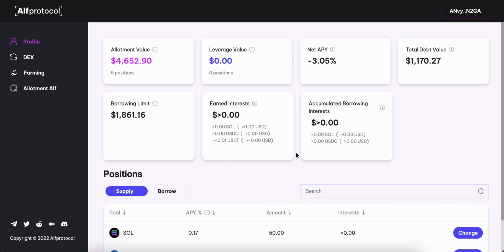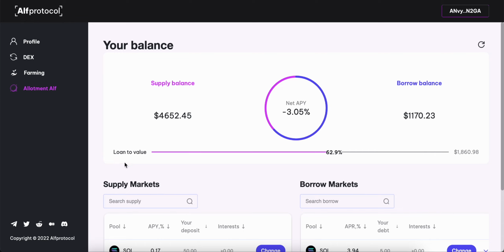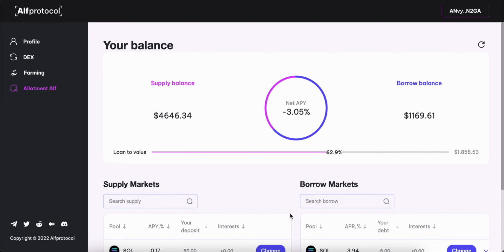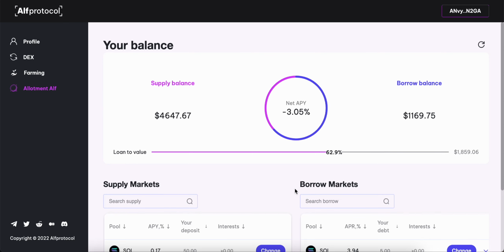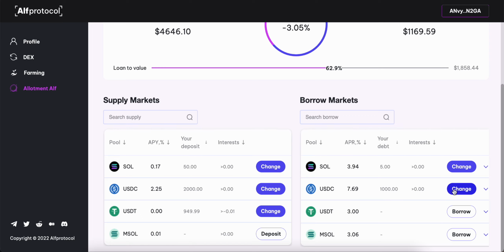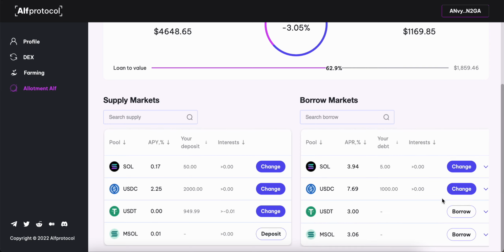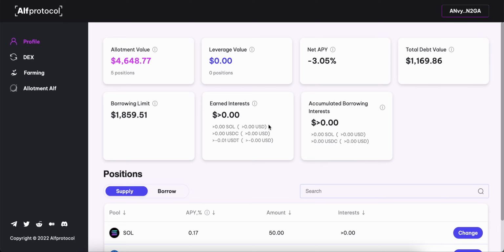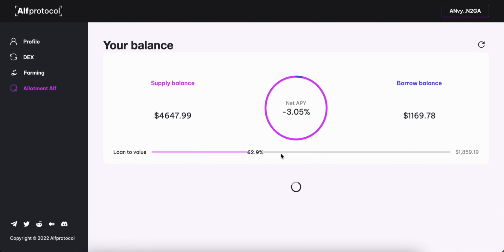What is Allotment ALF & How to use it! | Alfprotocol